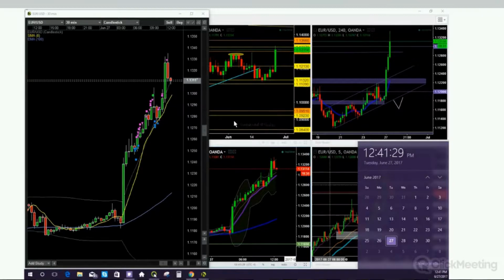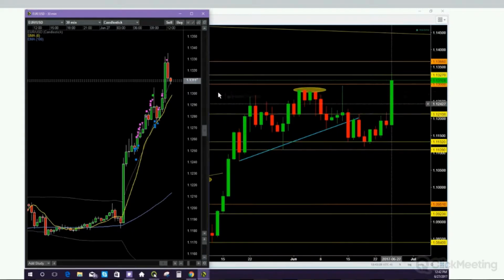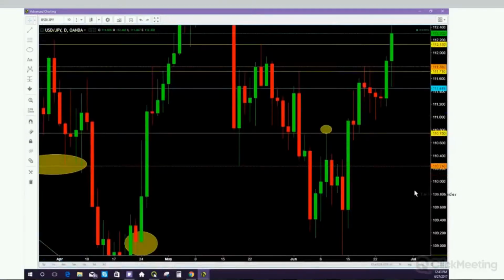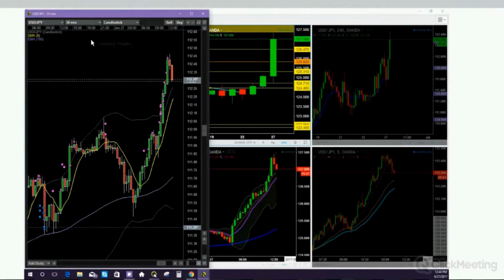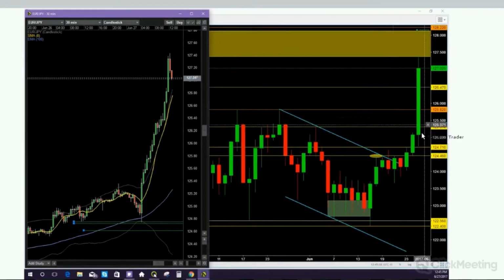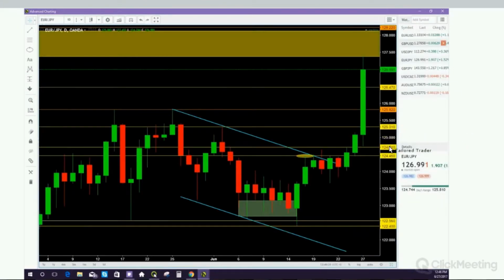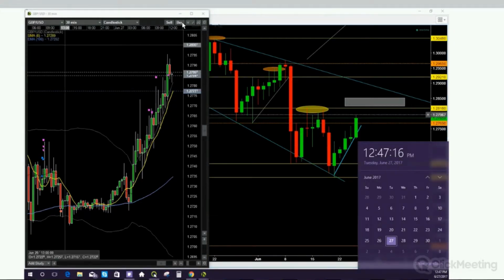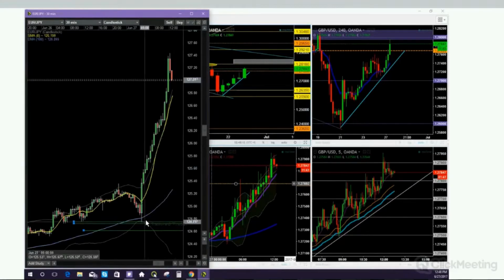Forex Trading Room 6-27-2017 Technical Analysis & Live Trading - TailoredTrader.Com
After some range bound markets last week we finally have some movement with follow-thru with prices. Mainly based off the statements/news that came out from ECB President Draghi. The Euro took the statements made and broke higher from a Mid Weekly Range break higher.

With "statements" from Central Bank Presidents, markets will tend to "lean" on a particular statement within the whole conference and typically be the driver of price movements. Without getting into detail about fundamental analysis in a Youtube description section. My advice is find a "news" statement source to prepare for such events. Sometimes its best to wait until after the news announcement and see how price action is reacting. There are moves to catch even "after" the news, seen in this video. Trade safe. where I'm offering a 1 week free trail to watch me trade live.